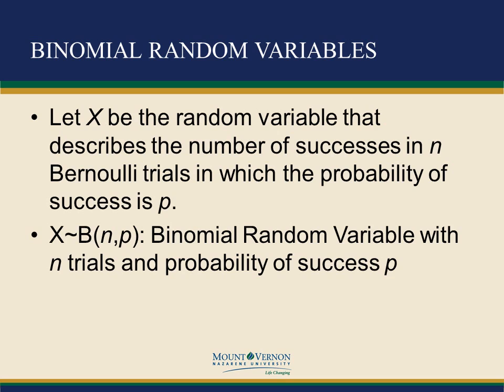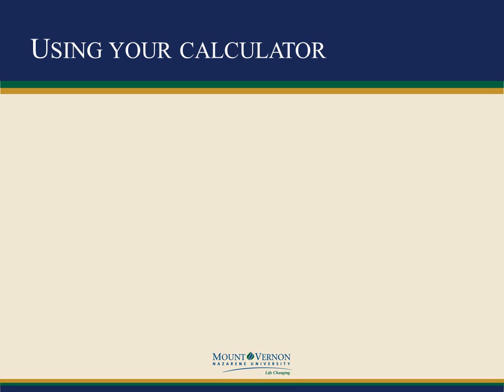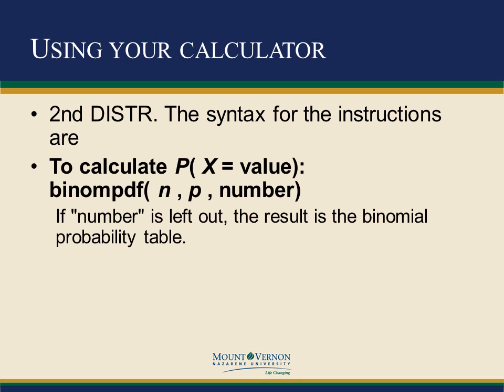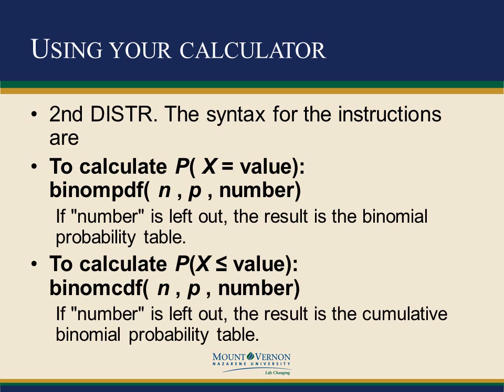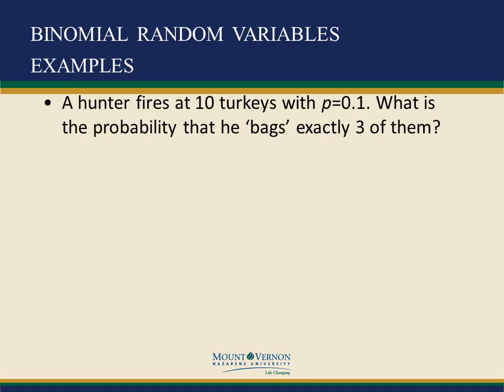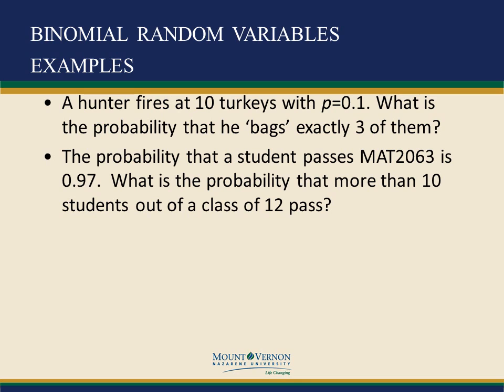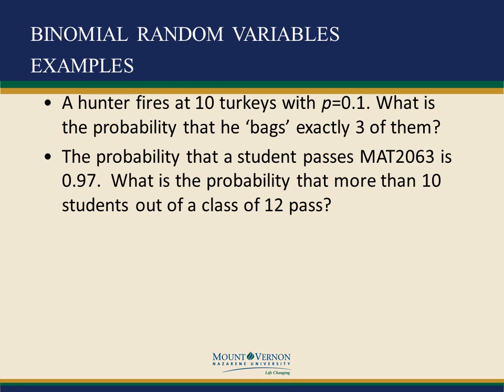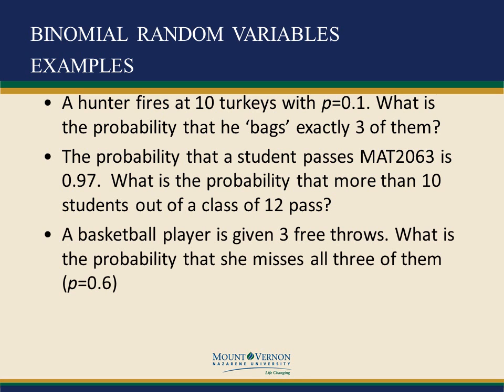Introduction to Bernoulli Trials and the Binomial Distribution